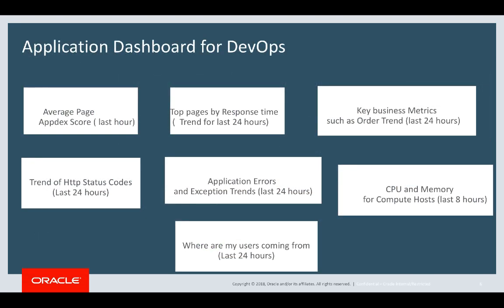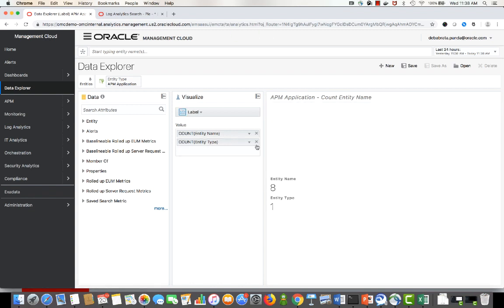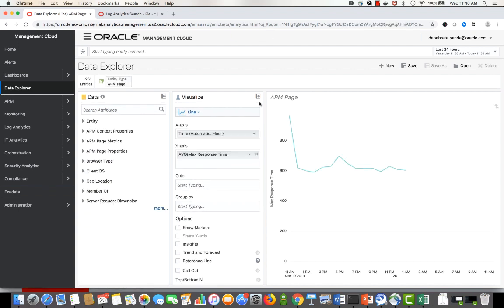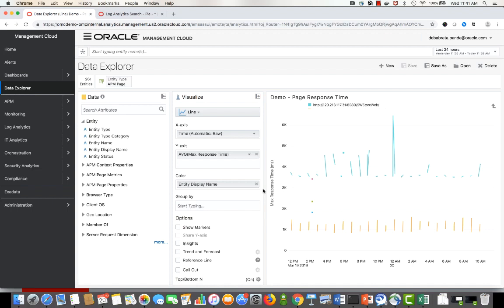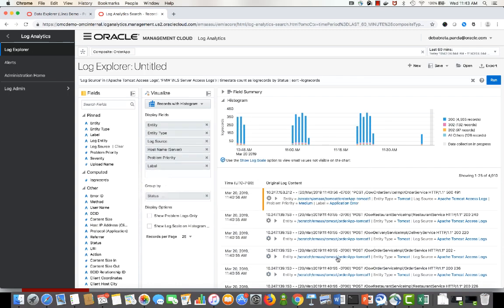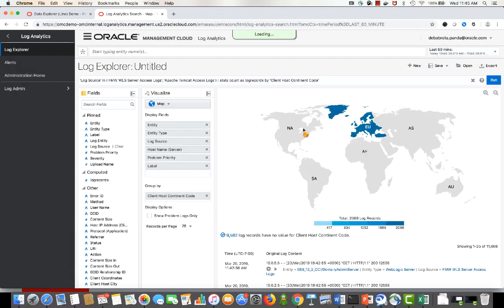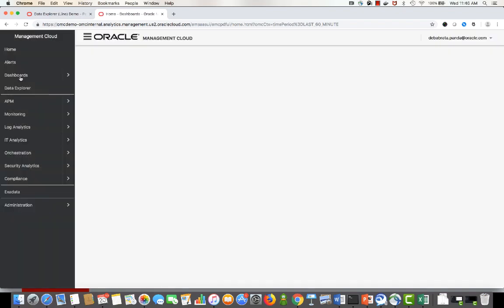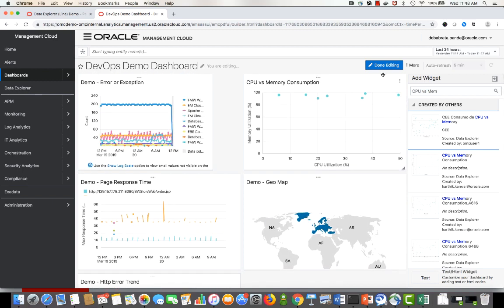Building A Monitoring Dashboard in 5 Minutes with Oracle Management Cloud